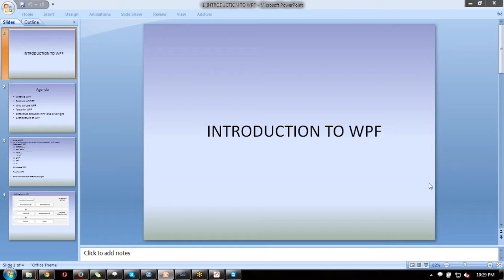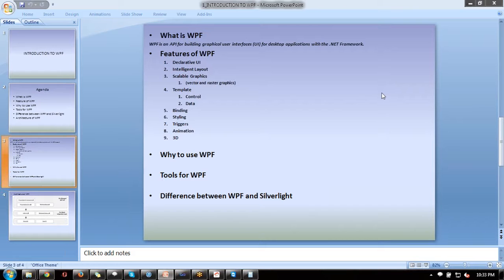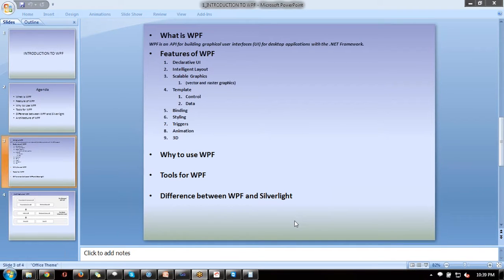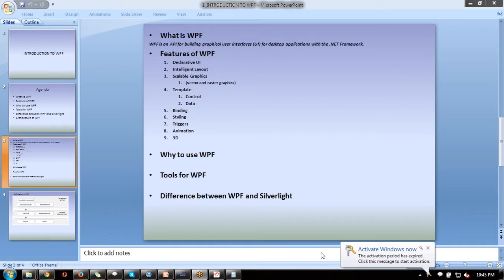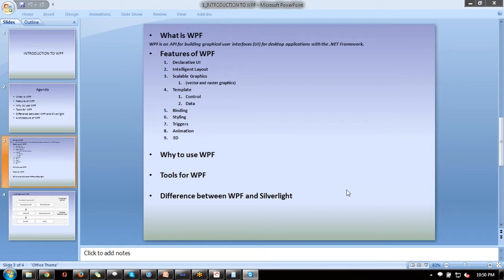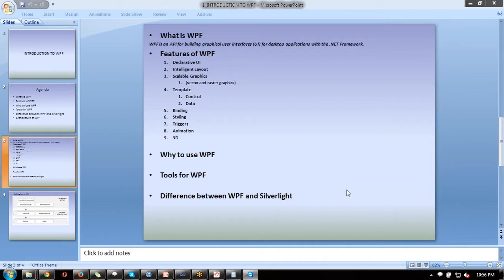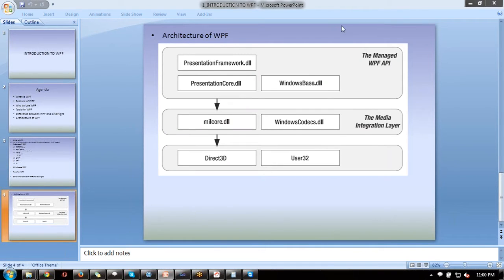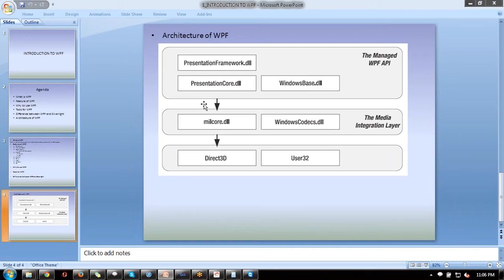Silverlight & WPFonline training with Real Time Experts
For Any Clarifications Get in touch to discover what we can do for you

Thanks & Regards,
Srinivas | Director,

Skype ID: keentrainings

Sow good services, Reap Satisfied IT consultants

This email message may contain confidential, proprietary or legally privileged information. It should not be used by any one who’s is not intended Recipient. If you erroneously received this message, please delete it immediately and notify the sender.